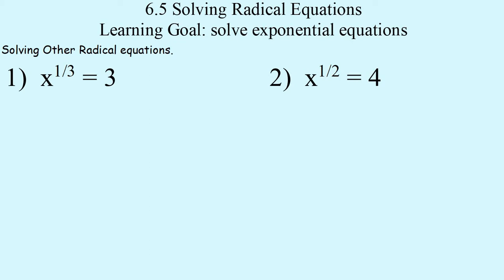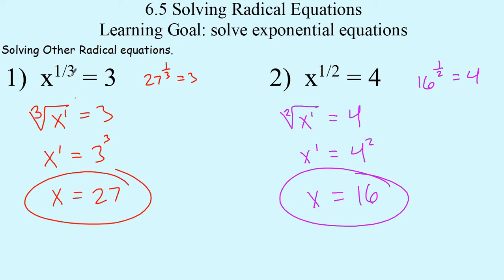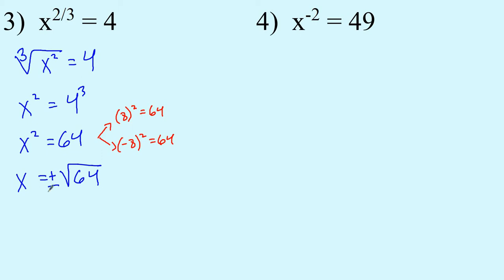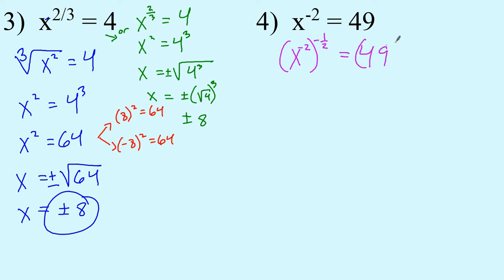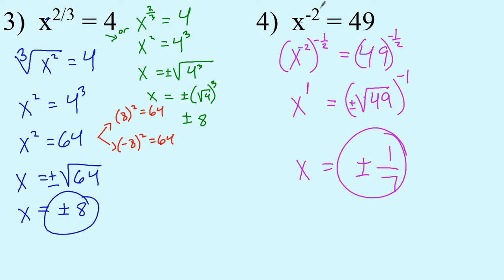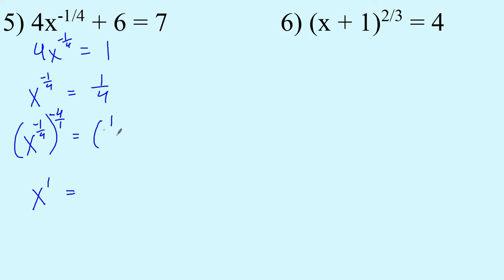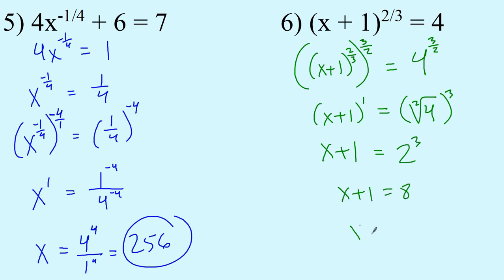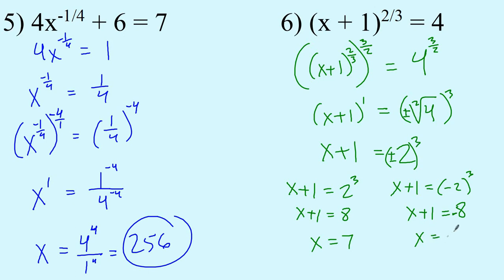6.5B Exponential Equations